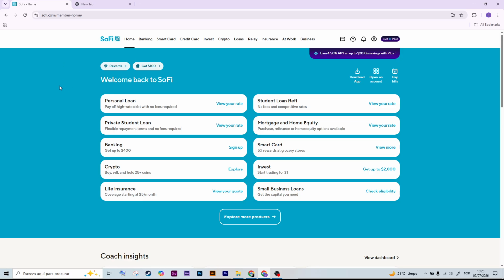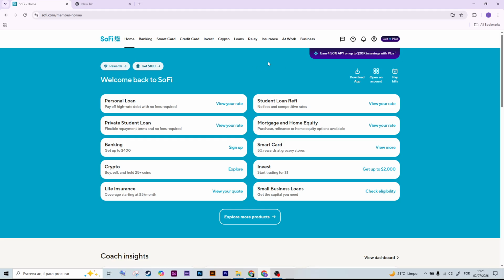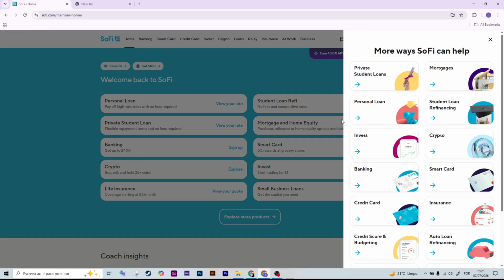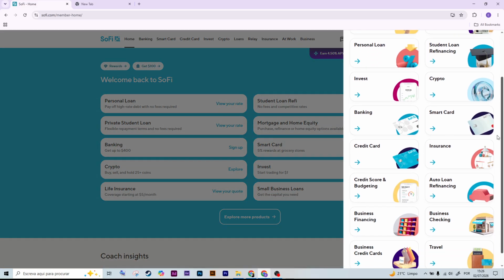HOW TO OPEN A SOFI CHECKING AND SAVINGS ACCOUNT (STEP-BY-STEP GUIDE 2026)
How to open a SoFi Checking and Savings account in 2026.

In this step-by-step tutorial, you'll learn how to open a SoFi Checking and Savings account to manage your money, receive direct deposits, earn interest, and access everyday banking features. This beginner-friendly guide covers account registration, identity verification, funding your account, debit card setup, account features, and common setup issues.

In this video, you'll learn:

How to open a SoFi Checking and Savings account

How to create a SoFi account

How to complete identity verification

How to fund your new SoFi account

How to set up direct deposit

How to activate your SoFi debit card

How to manage your Checking and Savings account

Common SoFi account issues and how to fix them

This tutorial is beginner-friendly and perfect for students, professionals, freelancers, families, and anyone looking for an online checking and savings account with SoFi.